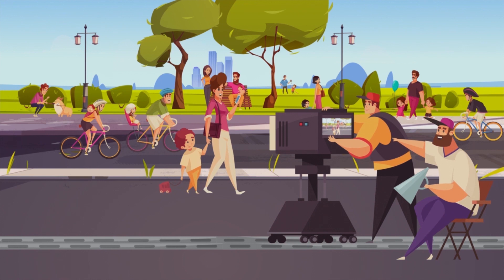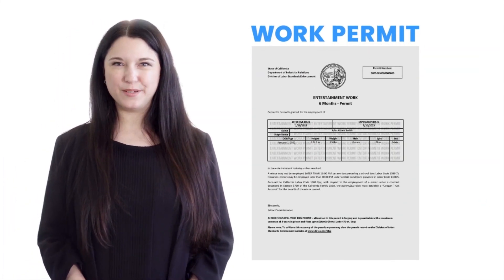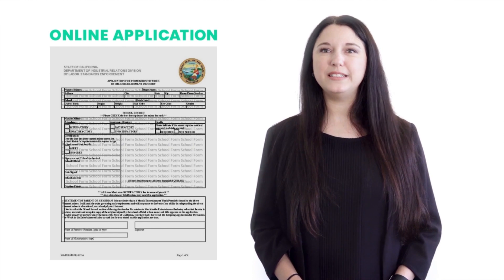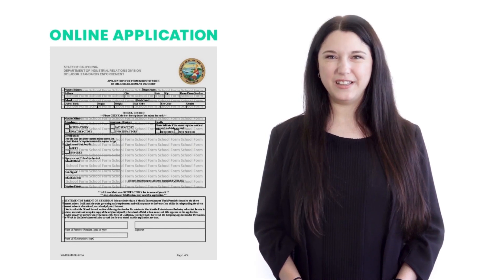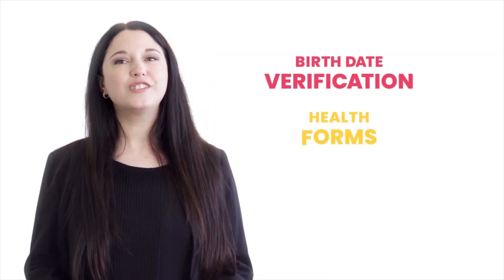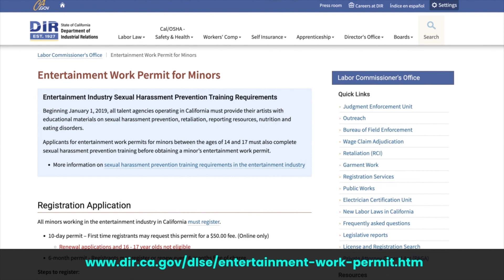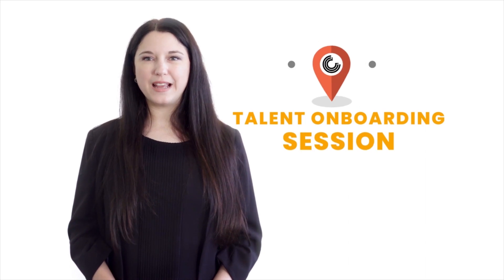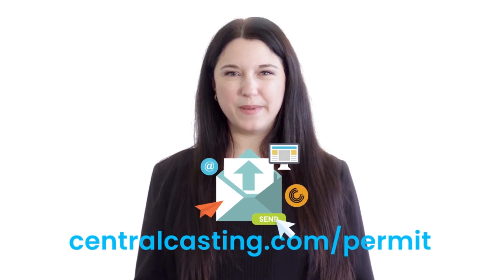Background Essentials - California Minor Work Permit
All Minors that work for Central Casting require a valid work permit with the state of California. This permit is required to be renewed every 6 months. This video explains the process of acquiring and submitting to Central Casting.

0:00 - Intro
0:23 - How to obtain a Minor Work Permit
0:59 - How to Renew
1:17 - Submit to Central Casting
1:28 - Visit for more info